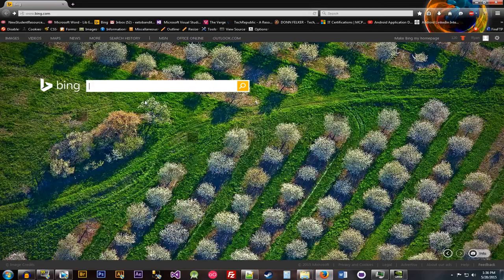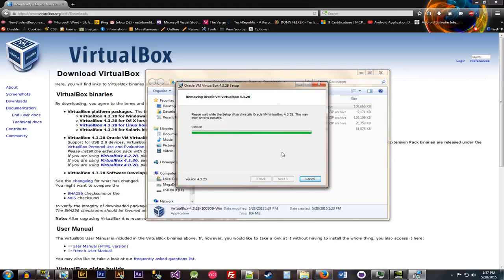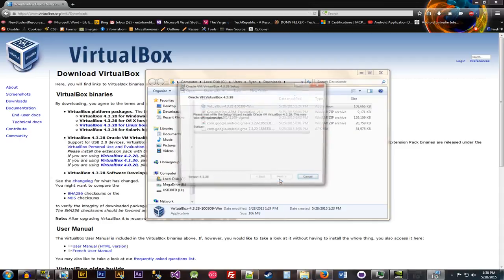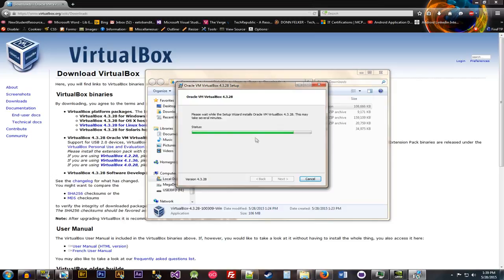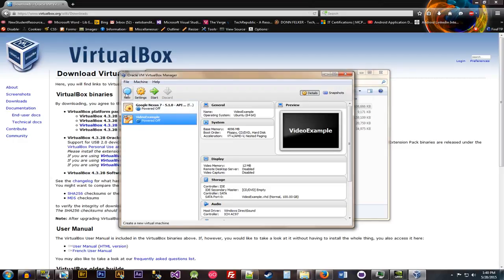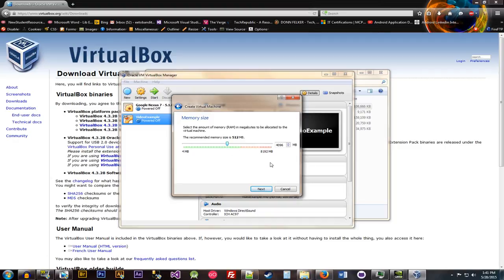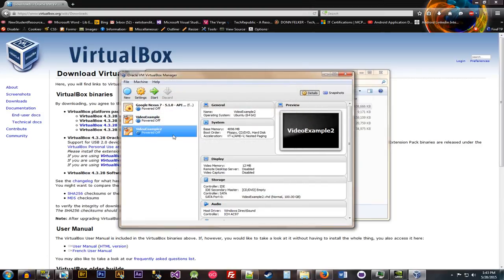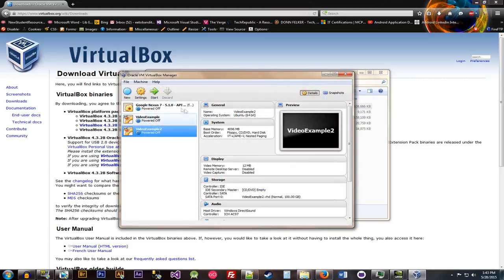How To Install A Virtual Box on Windows 7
This video is a demonstration of how to install a basic virtual box. It only represents the basic installation and some tid bits of how to get started. In a later videos I'll demonstrate how to install a Linux based machine on the Virtual Machine.

Android Development, Java coding, Genymotion, Google, Google Play Services, C++, PHP, MySQL, SQLite, Databases, Web
Development, CSS3, HTML5, HTML, CSS, JavaScript, Android Studio, API, APK, VirtualBox, Brackets, Notepad++, Eclipse,
Emulator, C#, Oracle, Linux, Microsoft, Mac, iOS, Amazon, FireOS, Windows Phone, Windows Phone 10, Operating Systems,
Web Services, Console, Application, Software Development, Objective C, ASP .NET.

~ Ryan Morris